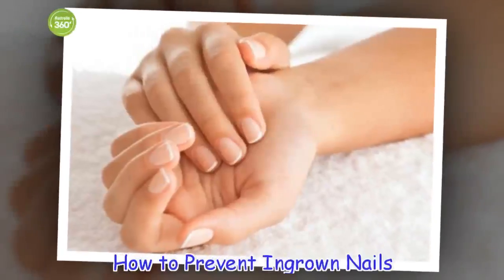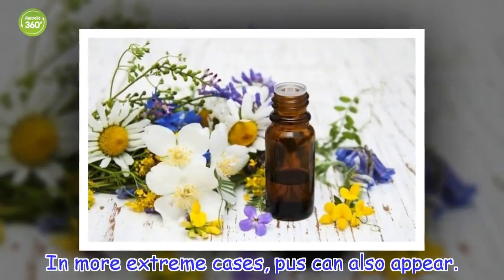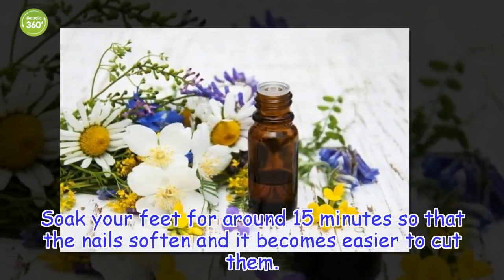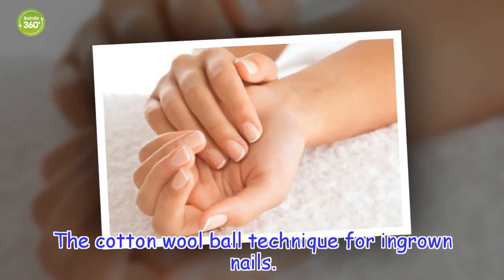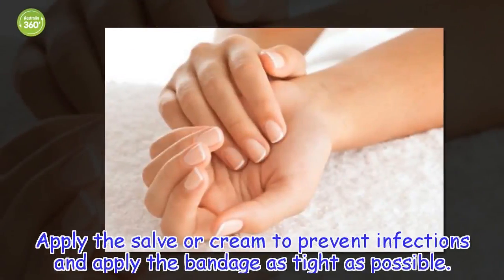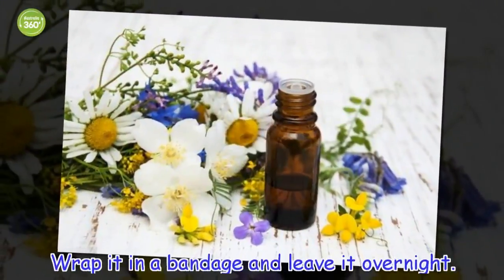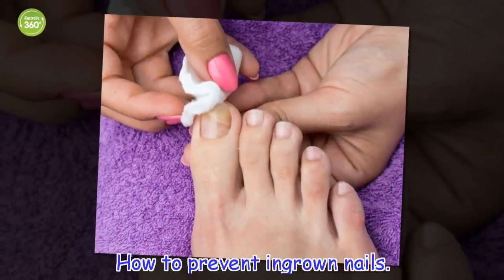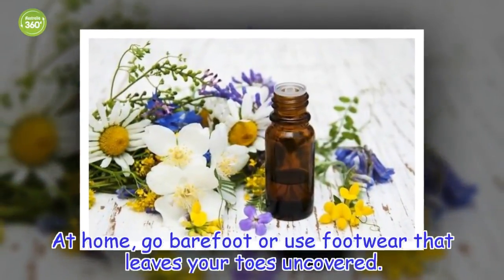How to Prevent Ingrown Nails - Australia 360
How to Prevent Ingrown Nails
Healthy Life